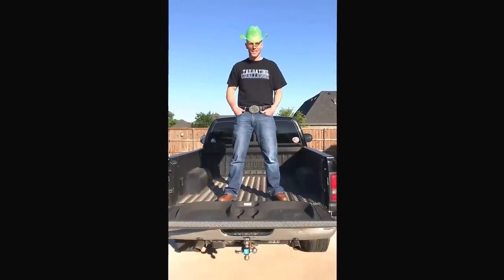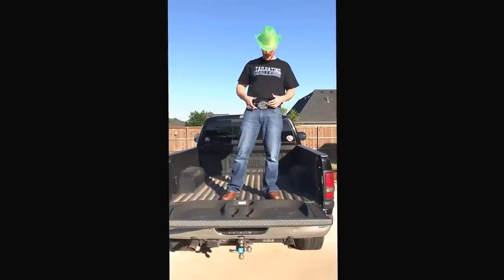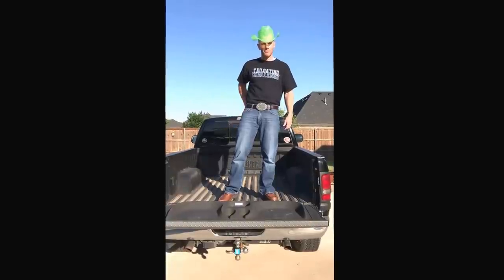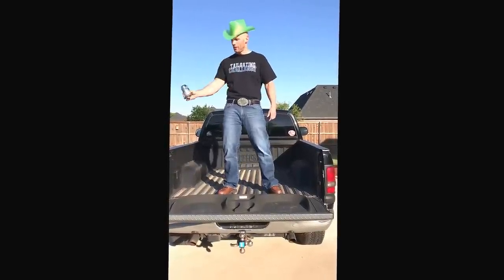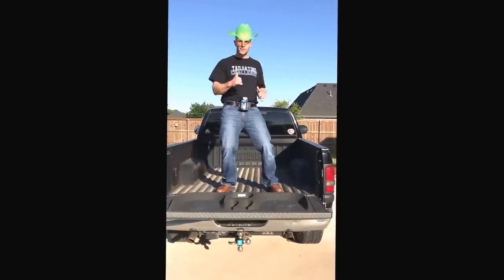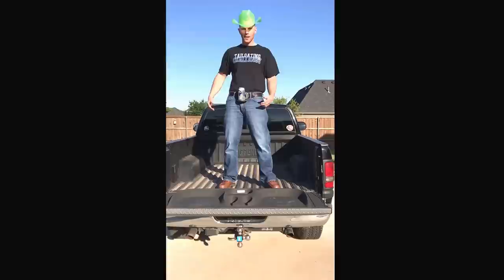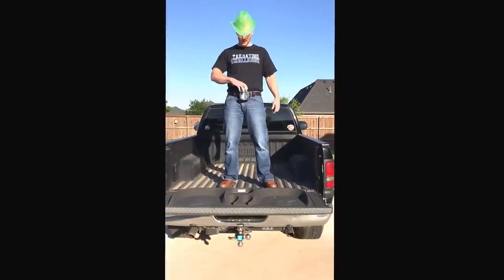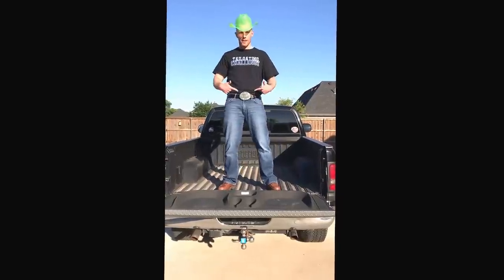Beer belt buckle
The Belt Buckle that flips down to make a place to set your beer. You can even dance and your drink won't fall. You can be the hit of your next party with the BevBuckle.

FOLLOW OUR CHANNEL FOR MORE FUN REVIEWS.